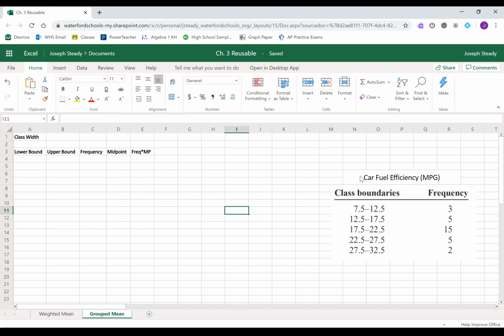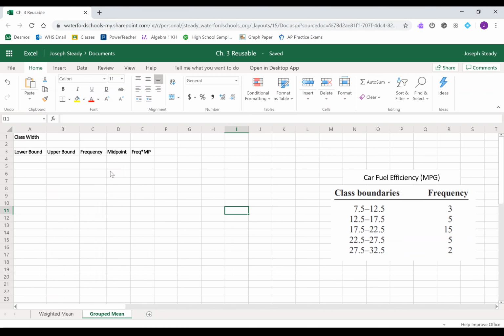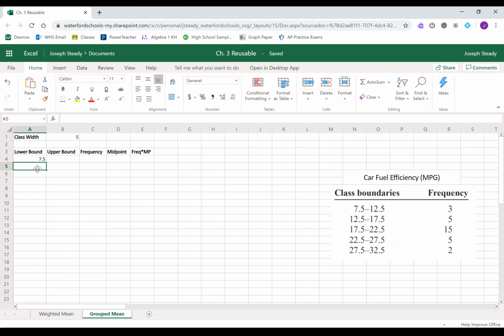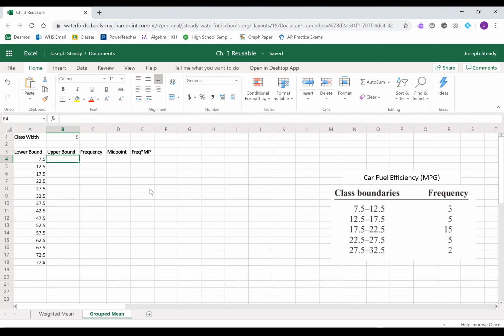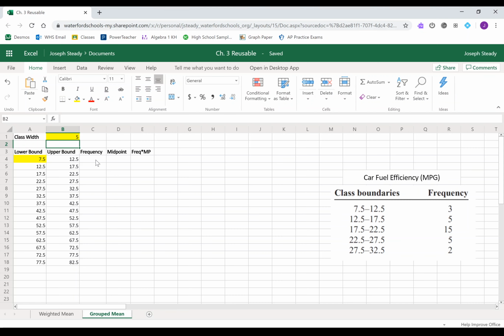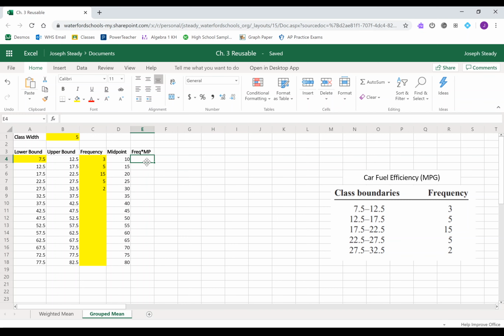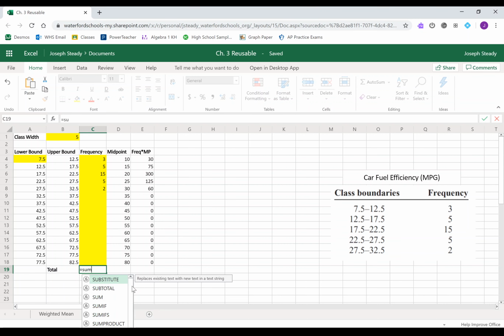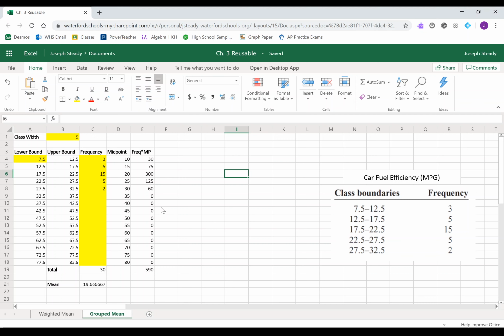Prob/Stat - Lesson 3.1 Grouped Mean